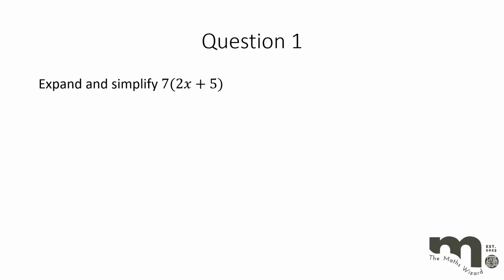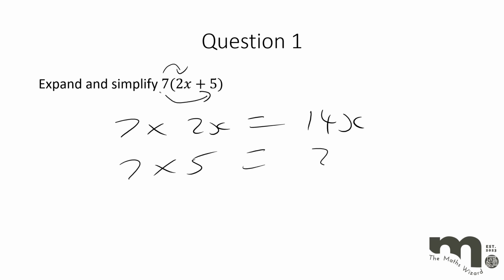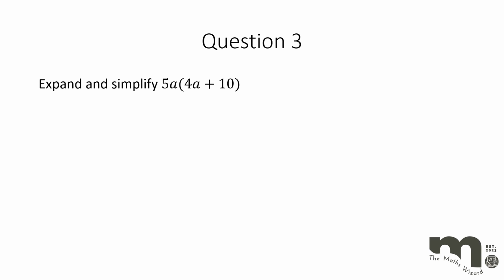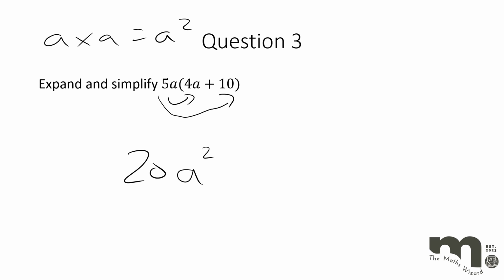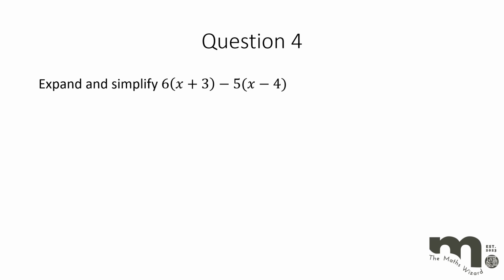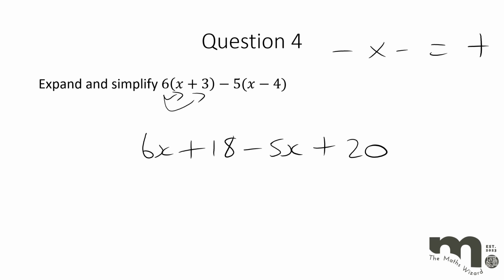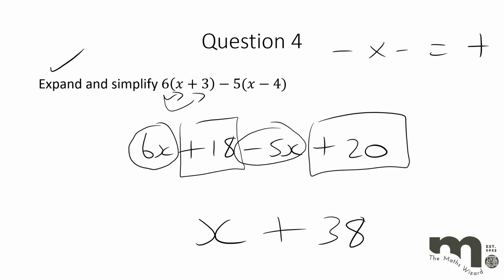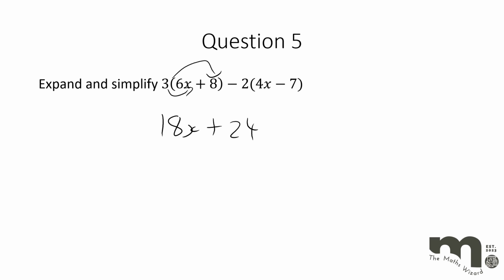Expanding Single Brackets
A video all about how to expand single brackets to create linear expressions.